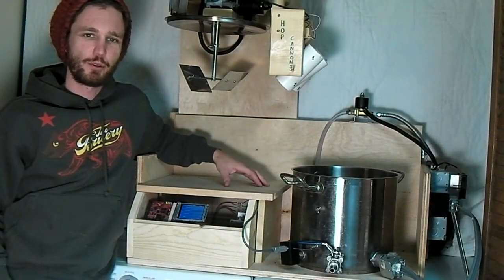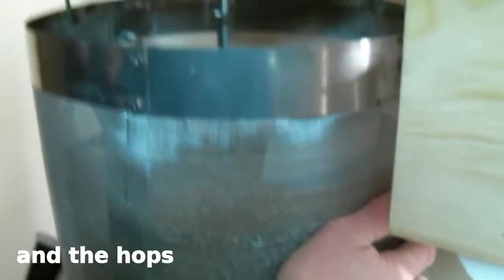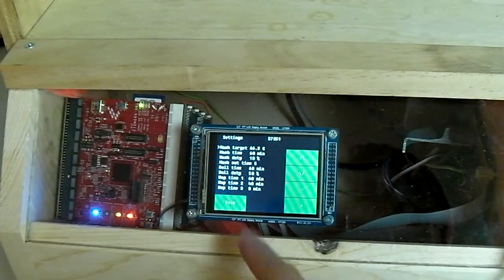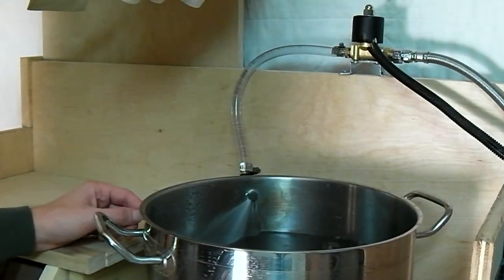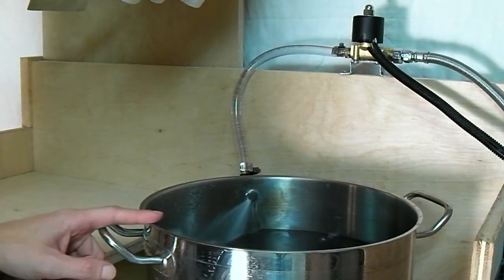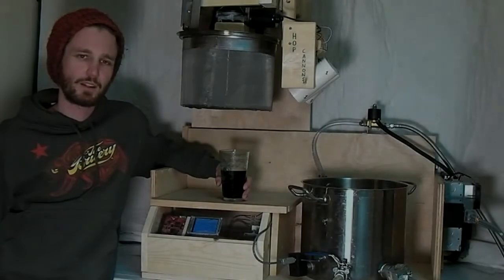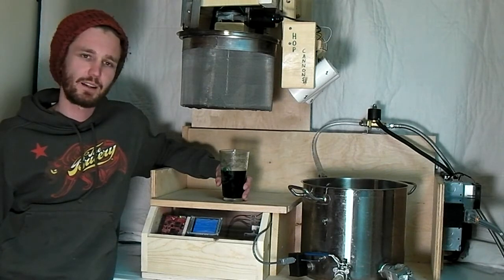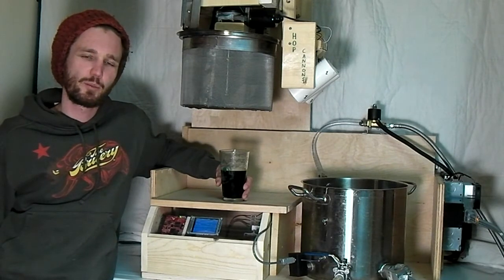Kinetis Beer Brewing System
The Craft Beer industry grew 12% in 2010 and new operators tend to come from a home brewing background. Dogfish Head brewing company was famously founded with a five gallon system. This project explores the idea of a beer brewing appliance with the target market being home brewers and small brewpubs and restaurants.
The sweet wort production process can be labor intensive, requiring precise control of temperatures and transition times. A five gallon home brew batch can take 4-5 hours to do manually with much of that waiting for water to heat up. This time and labor can be expensive for the small brewpub not reaping the benefits of economy of scale.
The Kinetis Beer Brewing System automates the process from the initial filling of water to the beer being ready to be cooled and yeast added.
The user only needs to add the ingredients, malt and hops, and download the recipe via the network to the system.
Automating the brewing process allows the user to focus on recipe creation and benefit from the repeatability provided via precise computer control. The time freed from the manual process could be the difference in financial viability for a small scale brewer.
The prototype uses cheap rapid construction to successfully test ideas on how to automate the process.